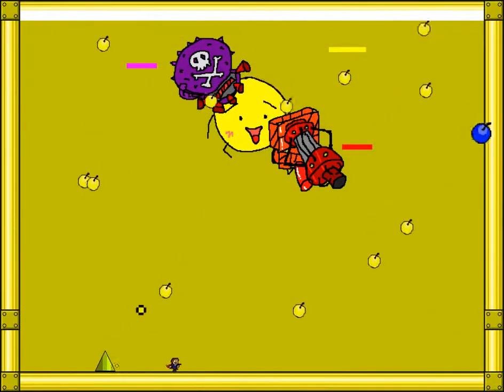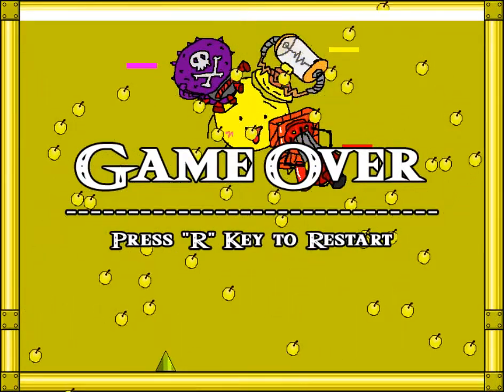Let's play I Wanna Kill The Kamilia 2 - Boss Rush 1/4: Cherry Overload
As you fight the final boss from I wanna be the destination, you realise something... something you have overlooked the entire time... something incredibly crucial to this boss...

O N E . O F . H I S . W E A P O N S . I S . A . F R E A K I N G . S I N K